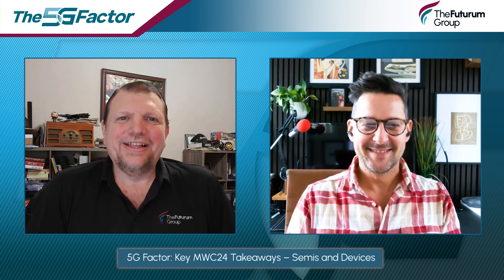Micron Delivers UFS, Memory Advances: Spurs Samsung Galaxy 24 AI Innovation — 5G Factor Highlight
In this vignette of The 5G Factor, Ron Westfall and Olivier Blanchard share their views on Micron’s UFS memory advances and how it offers the performance and power needed to store growing amounts of data in today’s AI-driven smartphones.

The discussion highlighted:

Micron Delivers UFS, Memory Advances: Spurs Samsung Galaxy 24 AI Innovation. Micron announced that it is delivering qualification samples of an enhanced version of its Universal Flash Storage (UFS) 4.0 mobile solution with breakthrough proprietary firmware features delivered in an ultra-compact UFS package at 9×13 millimeters (mm). Built on its 232-layer 3D NAND and offering up to 1 terabyte (TB) capacity, the UFS 4.0 solution provides advances in performance that can enable faster and more responsive experiences on flagship smartphones. Samsung is now incorporating Micron’s low-power double data rate 5X (LPDDR5X) memory and UFS 4.0 mobile flash storage into select devices in the Samsung Galaxy S24 series, which is introducing AI to mobile users worldwide. The Galaxy S24 series is underpinned by Samsung’s suite of generative AI tools, Galaxy AI, which helps amplify experiences from enabling barrier-free communication to maximizing creative freedom. We review and assess how Micron’s LPDDR5X is a mobile-optimized memory distinguished by offering the advanced capabilities of the 1β (1-beta) process node, while Micron’s UFS 4.0 offers the performance and power needed to store growing amounts of data in today’s AI-driven smartphones.

Analysis and opinions expressed herein are specific to the analyst individually and data and other information that might have been provided for validation, not those of The Futurum Group as a whole.